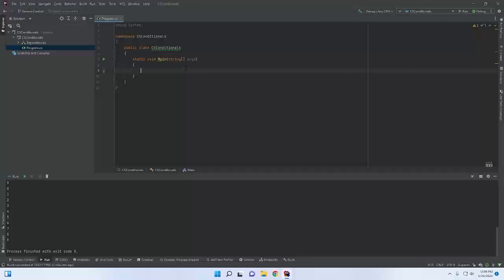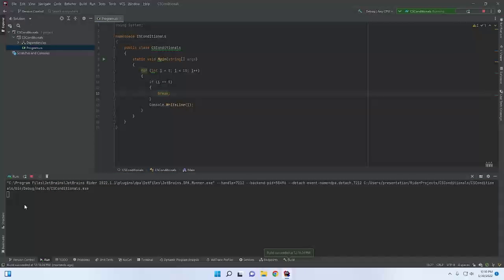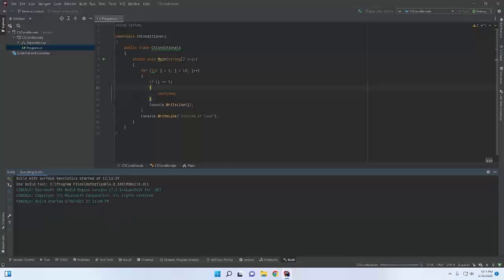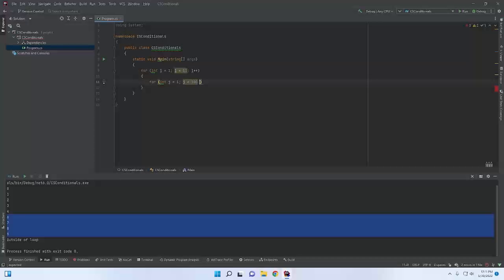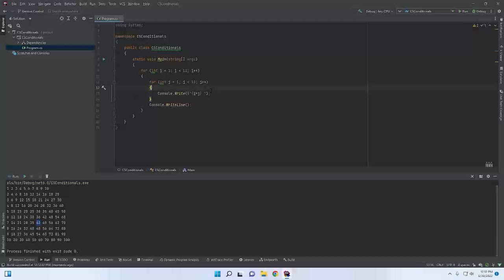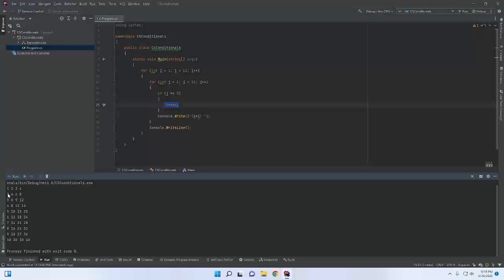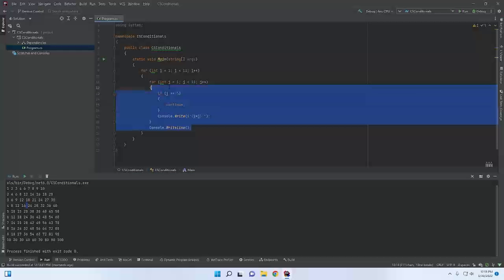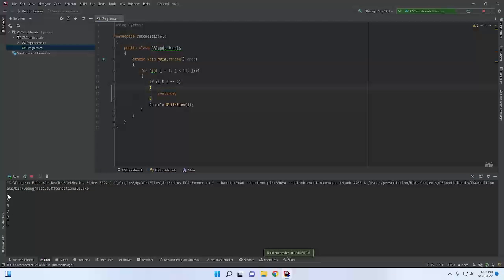Break and Continue